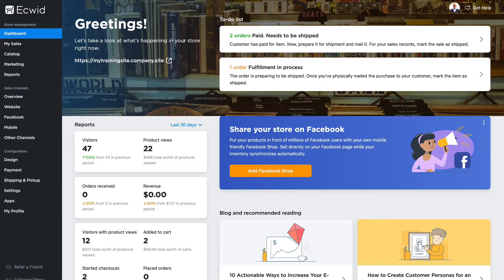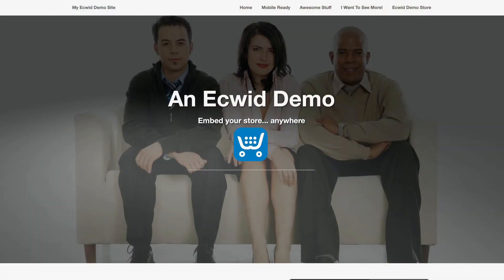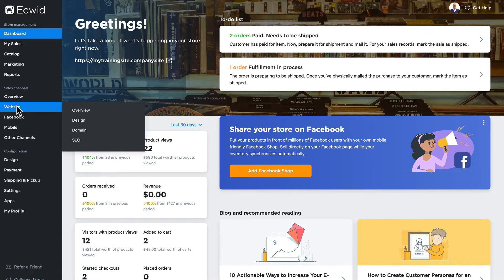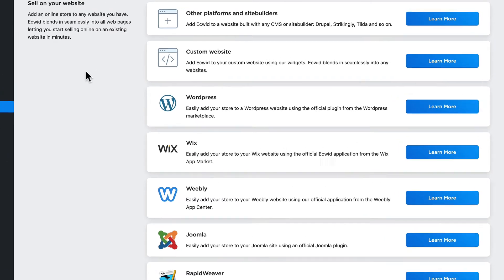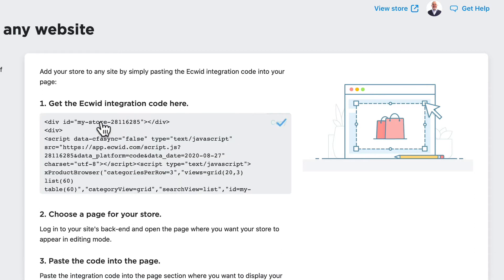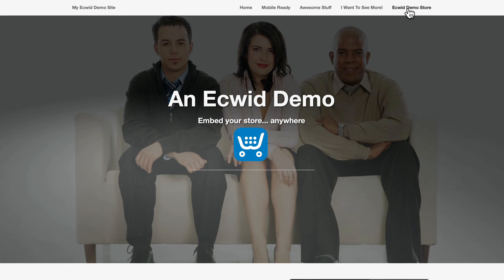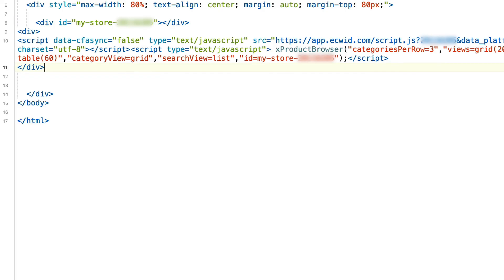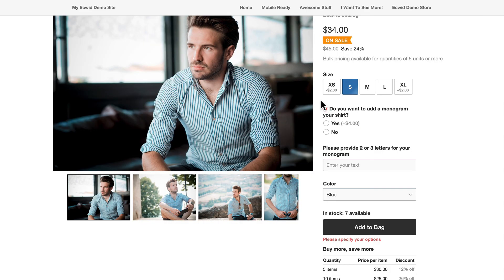How to: Add Ecwid to a custom built site - Ecwid E-commerce Support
Check out this video to see how easy it is to add Ecwid to any custom built website!

0:00 Intro
0:28 Get your Ecwid integration code
1:01 Add the integration code to your site
1:32 Closing

📘Want to learn more information on this topic? Read this article in our Ecwid Help Center